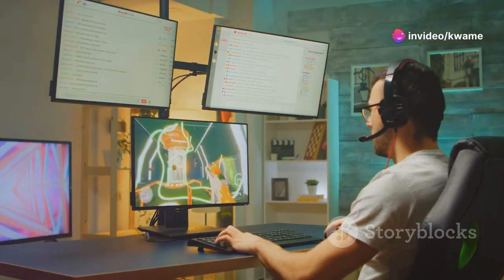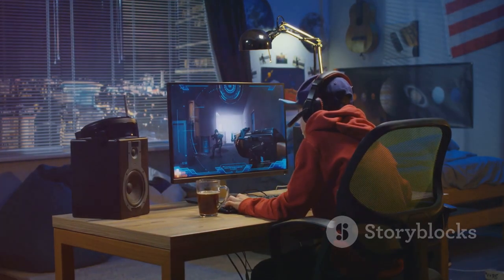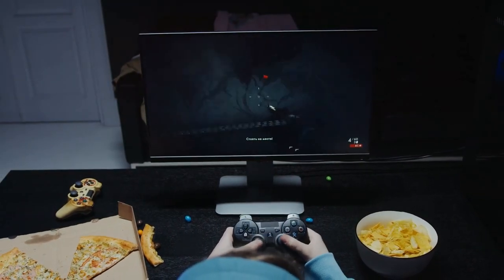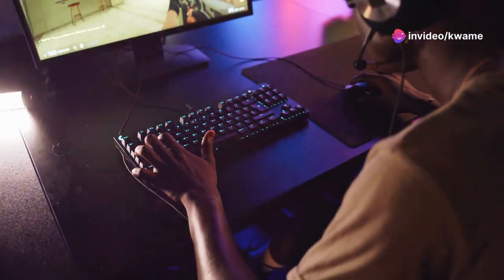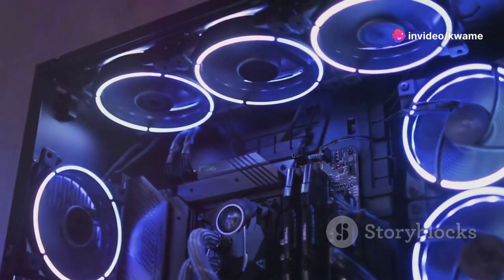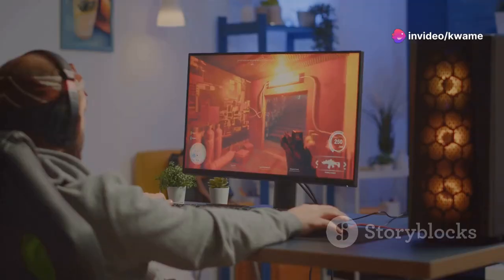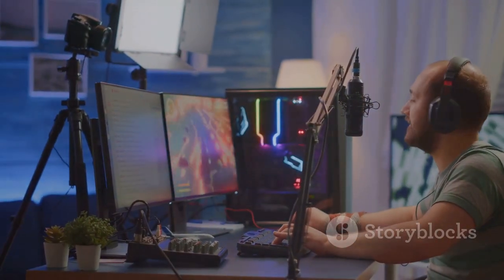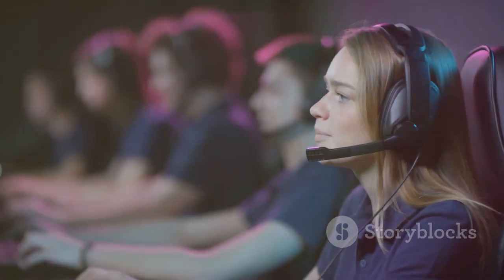Alienware's 360Hz Monitor Absolutely Nails It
Ultimate Gaming Monitor Showdown: Alienware vs Aorus vs LG!

OUTLINE:

00:00:00 Level Up Your Game with the Ultimate Monitor Showdown!
00:01:10 Immersive Gaming Bliss
00:02:25 Speed Demon with Stunning Visuals
00:03:34 Nano IPS Brilliance for Gamers
00:04:48 Spec-by-Spec Comparison
00:06:18 Style Meets Functionality
00:07:20 Finding the Sweet Spot
00:08:33 Which Monitor Reigns Supreme?
00:09:48 Ideal User Scenario
00:10:49 Ideal User Scenario
00:11:48 Ideal User Scenario